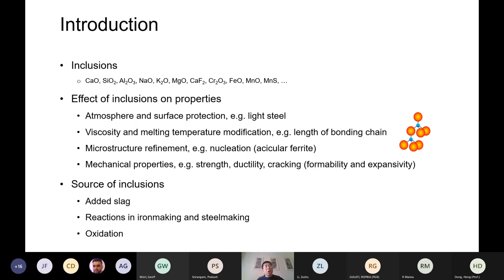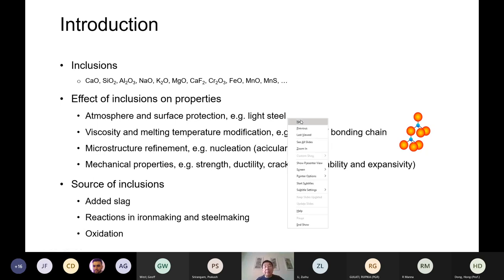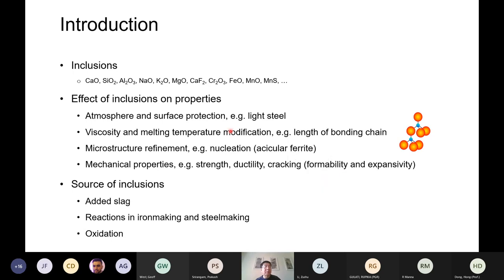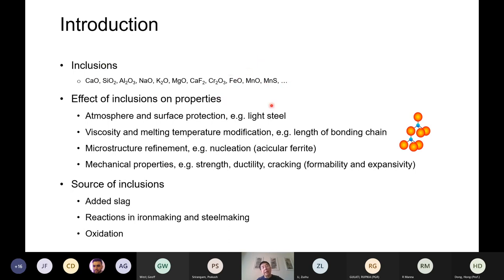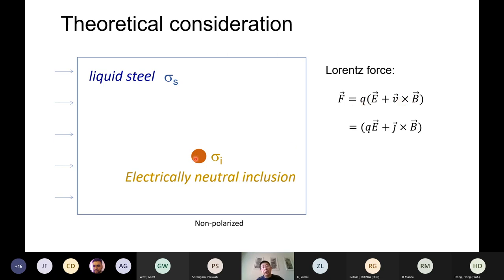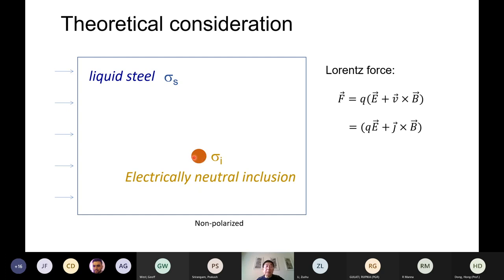Inclusion processing in steelmaking, implemented using electrical fields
Professor Rongshan Qin of The Open University explains how the fact that the electrical properties of non-metallic inclusions contained in liquid metal can be manipulated by the application of electrical stimulation. Both experimental data and theory are described in some detail.

This seminar is a part of a series of talks given at the Warwick Manufacturing Group of Warwick University